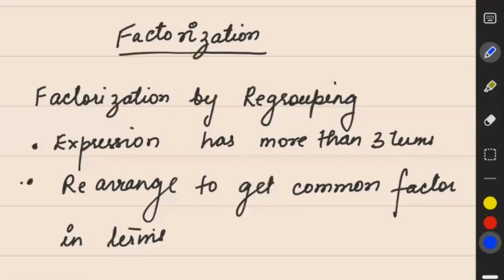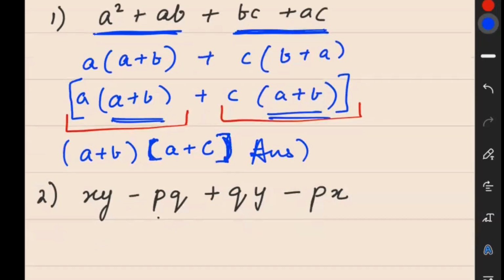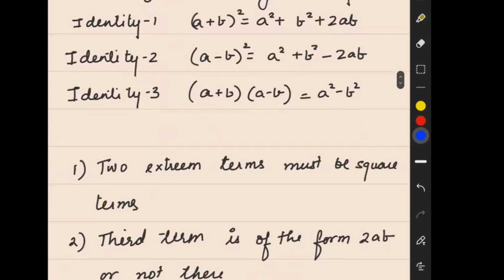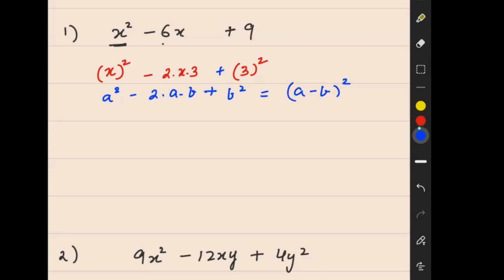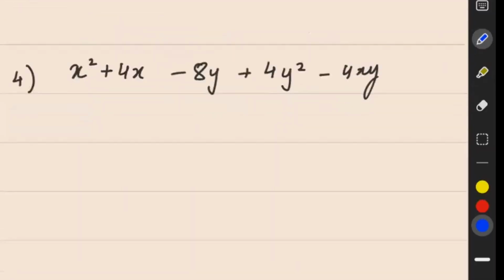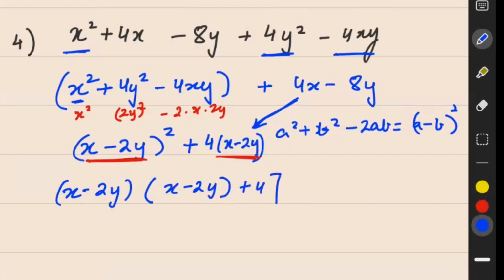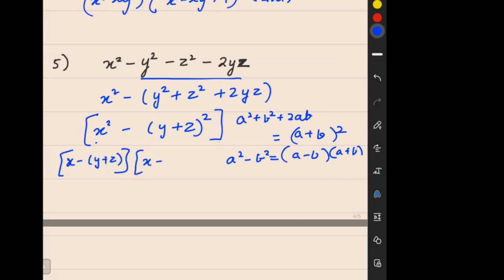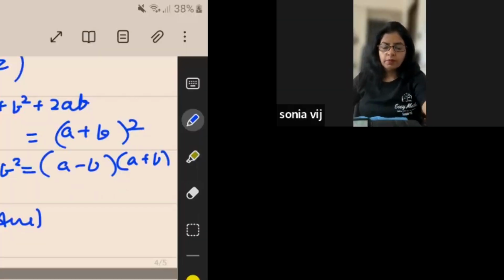Factarisation Method | simplest way to learn | Class 8 math part 1 | Sonia Vij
Welcome to Easy Maths, your go-to destination for learning Factarisation method in a simple and intuitive way! Our channel provides comprehensive video lessons, step-by-step tutorials, and plenty of practice problems to help you master the fundamentals of this important mathematical concept. Whether you're a high school student preparing for exams or someone looking to refresh their math skills, our engaging and informative content will guide you through everything you need to know about quadratic equations. Join us today and start building your math skills with ease